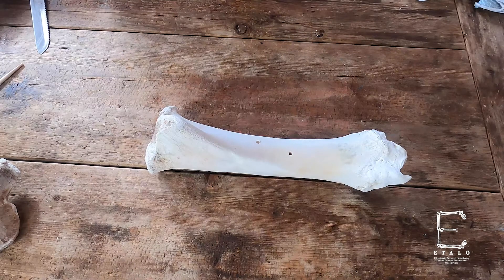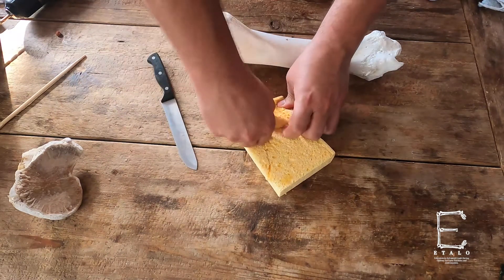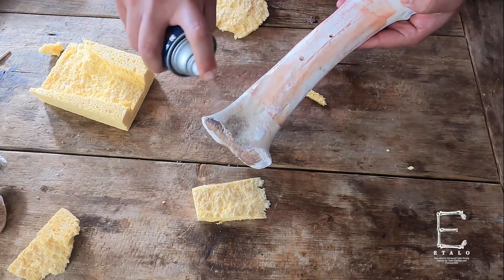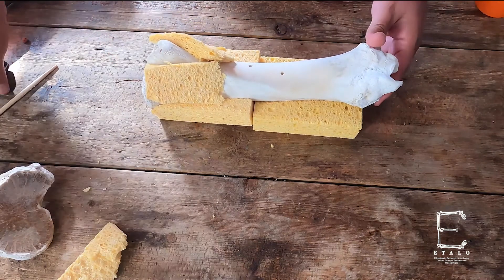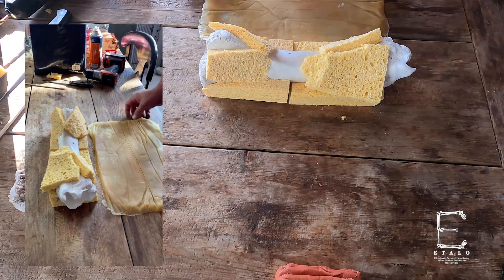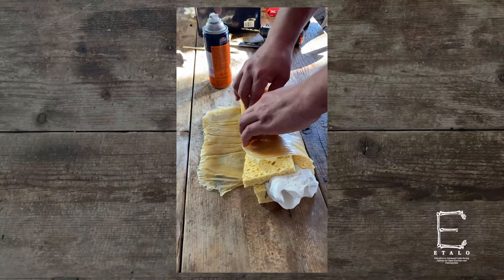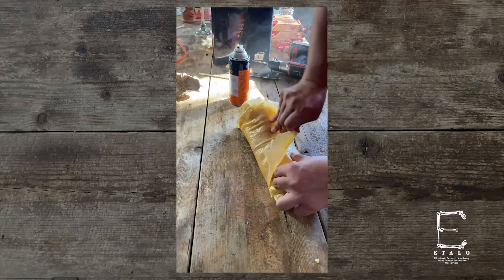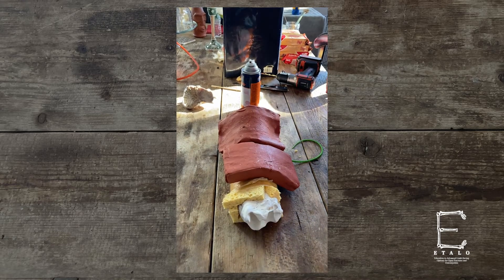Assembling a Simulator with Animal Bone and Sponge